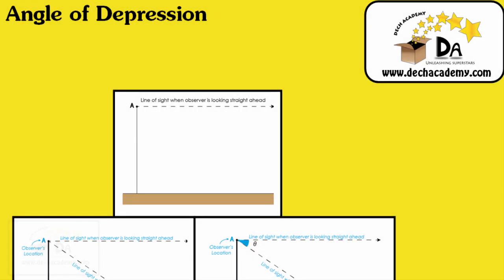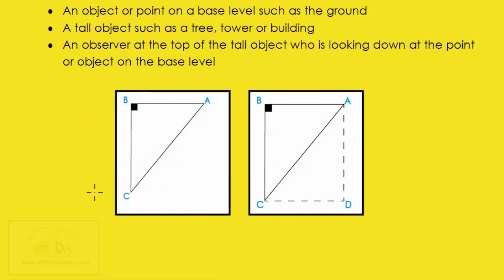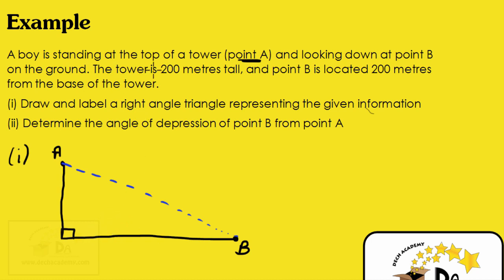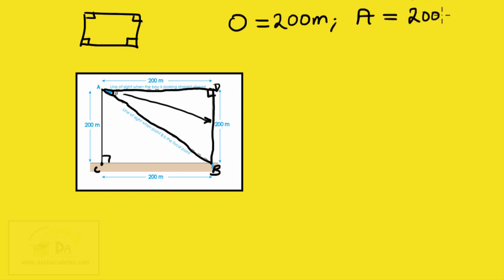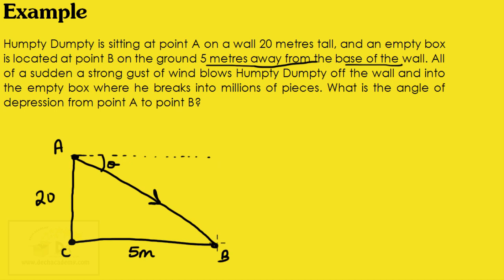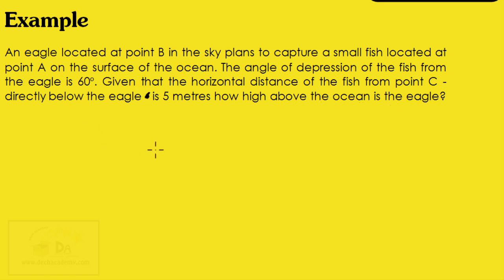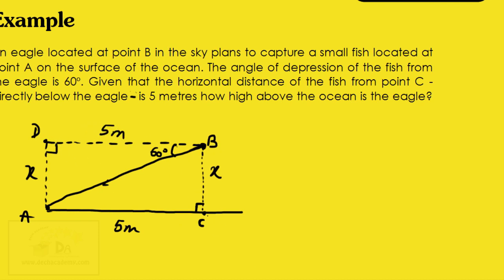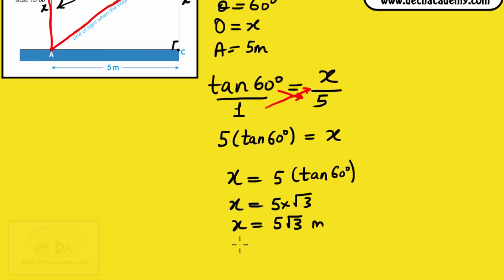T09 (Angle of Depression)